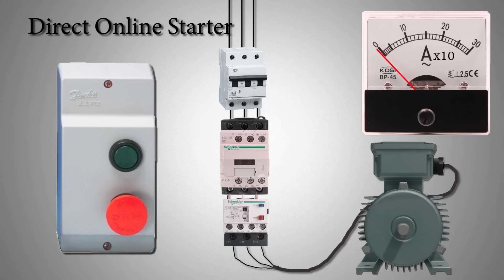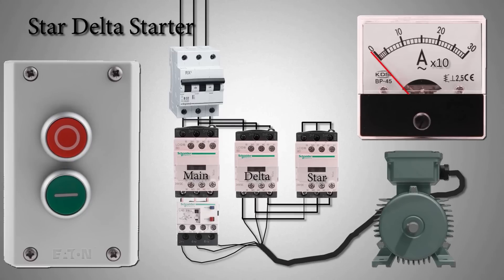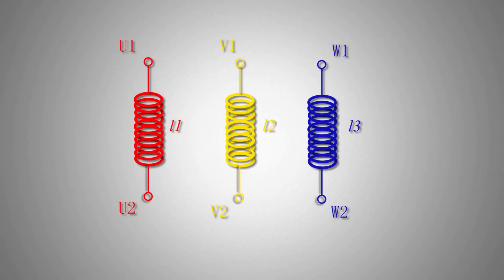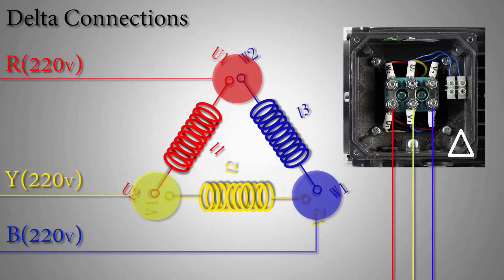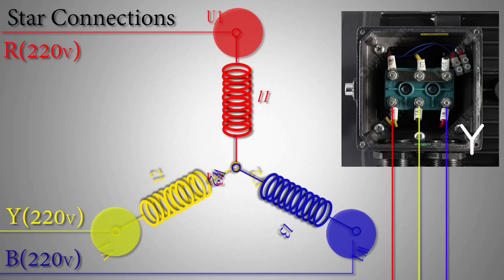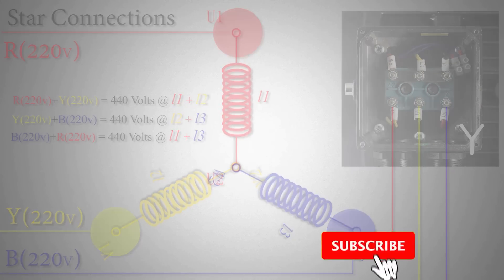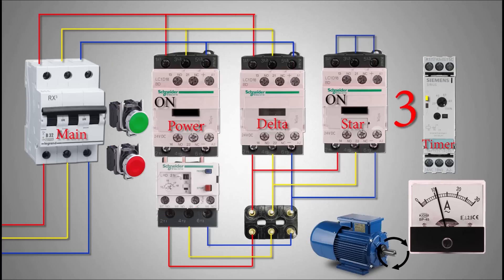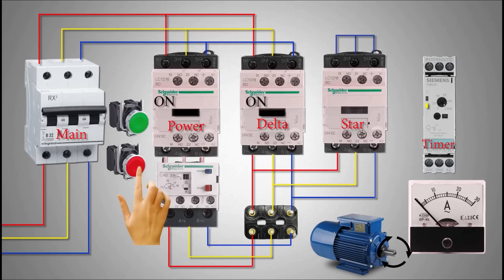Star Delta Starter Explained - Working Principle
Star and Delta Connection
Star-Delta Starter Complete Wiring for 3 Phase Motor / Star-Delta Control Connection / Explained
Star Connection VS Delta Connection। Electrical Interview Question